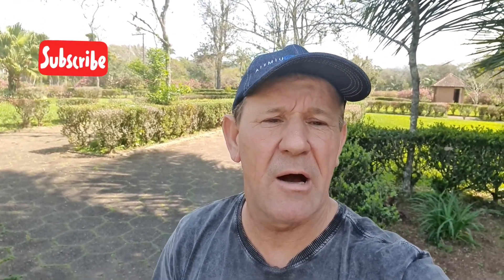Living in South Brazil 🇧🇷 How much does it cost to begin.